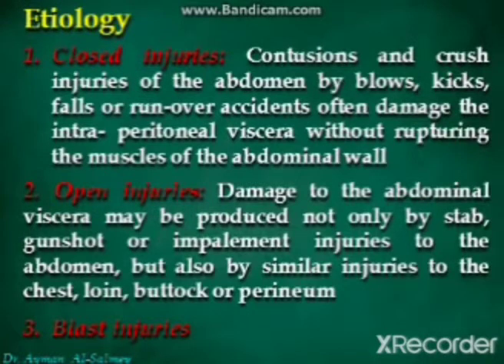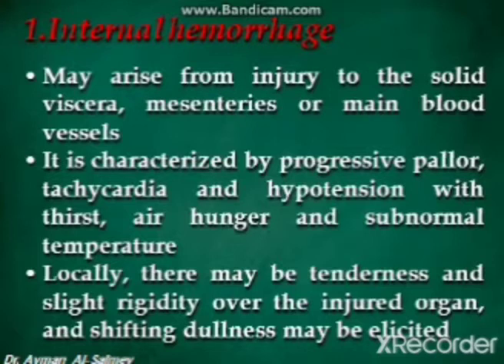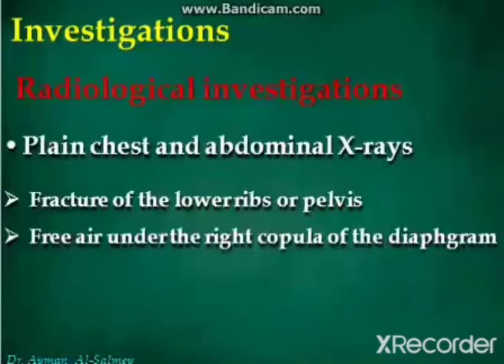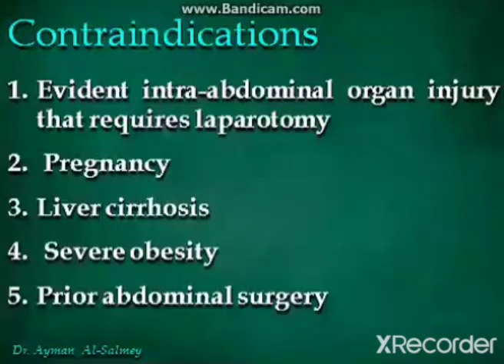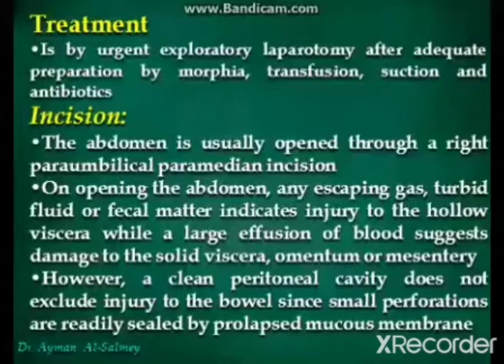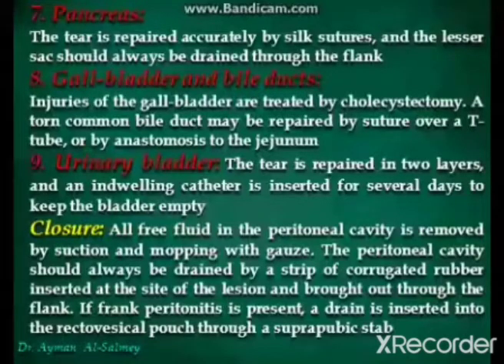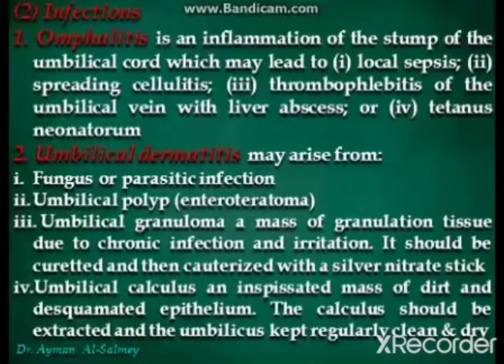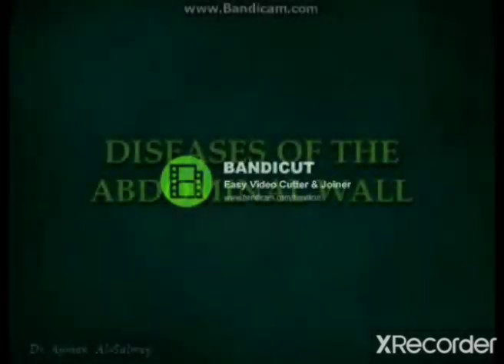Abdominal Injuries By Dr Ayman Mohamed